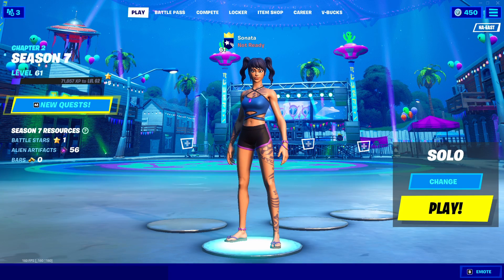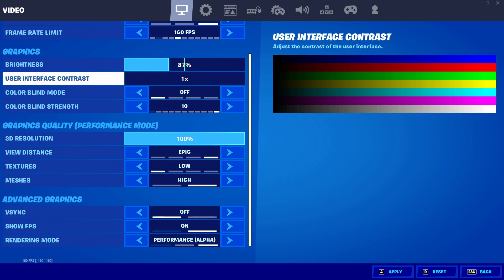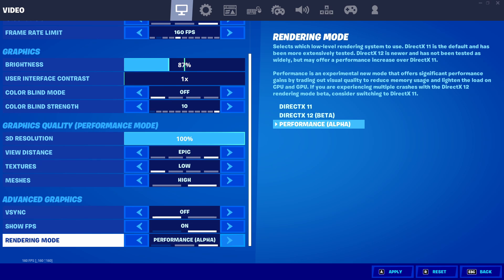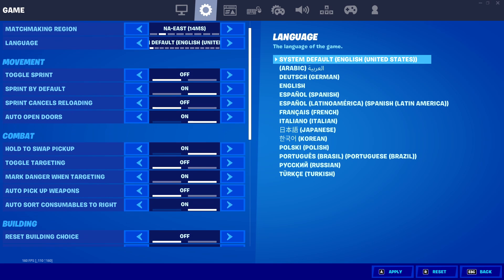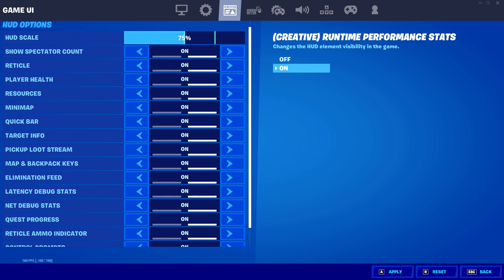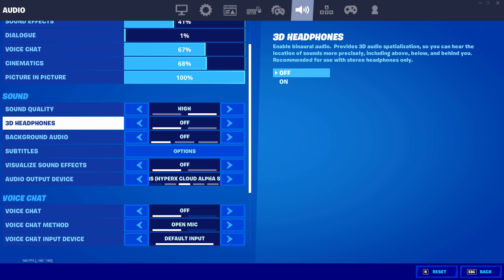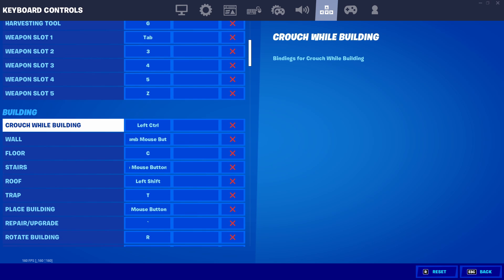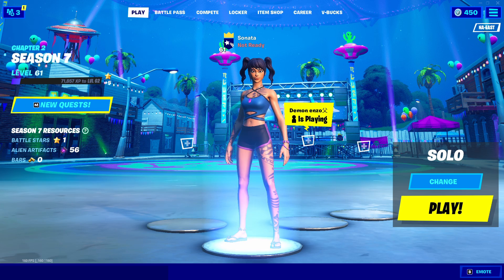The BEST Fortnite IN GAME Video Settings! - Resolution, HUD Scale, Rendering Mode & More!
In this video I go over the best way to optimize your video settings to get the best FPS in fortnite battle royale. I go in depth on rendering modes, res, and much more. These are just some of the most important factors that build your FPS in game. So be sure to stick around till the end of the video so that you guys do not miss any important information, and also consider using code SonataYT in the Fortnite item shop AD. Hope this helps you guys out!

Intro (0:00)
Video Settings (0:20)
Game Settings (7:02)
Game UI Settings (5:33)
Sensitivity Settings (6:00)
Gamepad Settings (6:25)
Audio Settings (6:78)
Keybind Settings (7:51)
Controller Keybinds (9:03)
Outro (9:37)

CPU: Ryzen 7 5800X
MOBO: MSI MAG X570 PRO
RAM: G. Skill 32GB (2x16)
GPU: Nvidia GeForce GTX 1070
SSD: PNY CS900 512GB
HDD: Seagate BaraCuda 2TB & P1 Crucial 1TB M.2
Power Supply: Corsair Pro MM75 750W
Case: Corsair 4000D Airflow (White Edition)

⚙️MY SETTINGS/PERIPHERALS⚙️
800 DPI
7.2% X Sens, 7.2% Y Sens